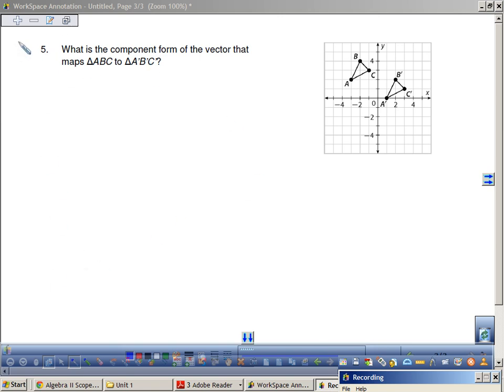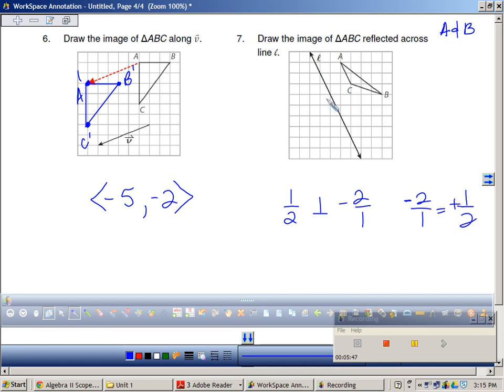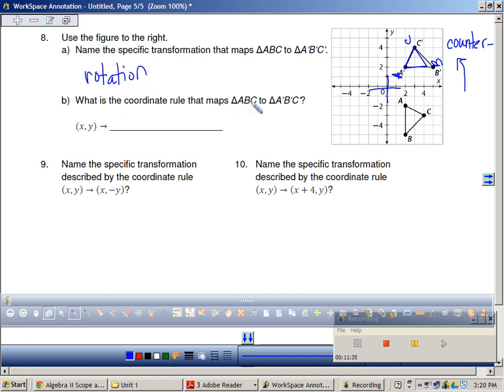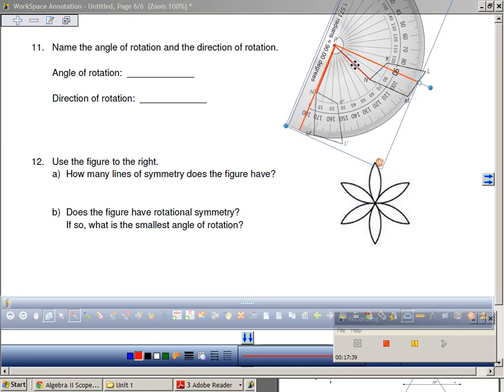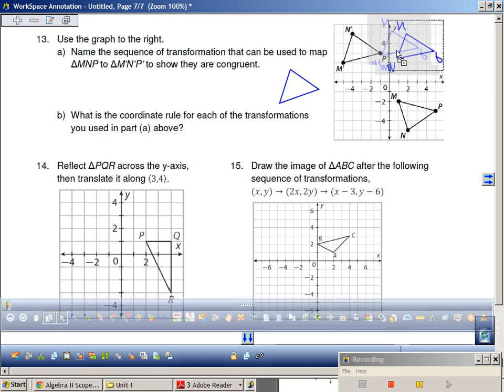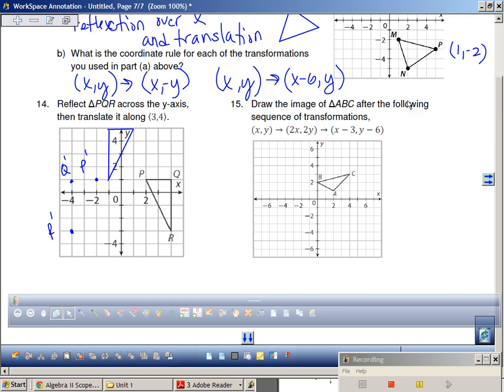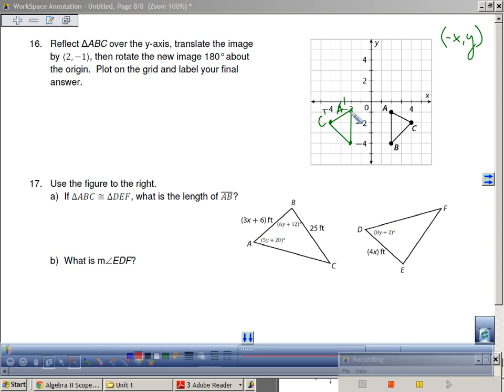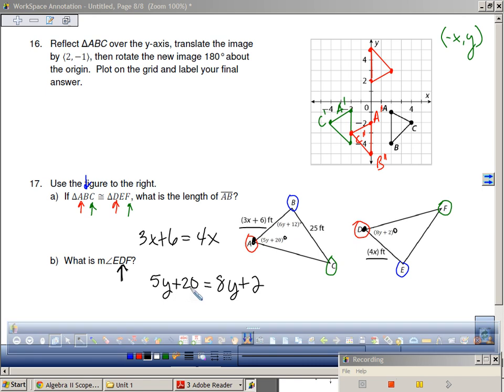Unit 1 Test Review